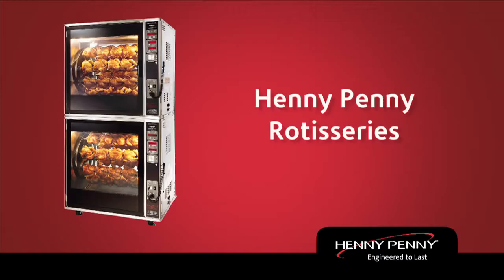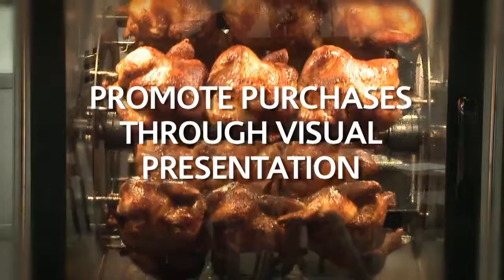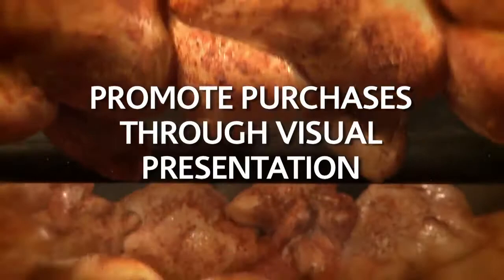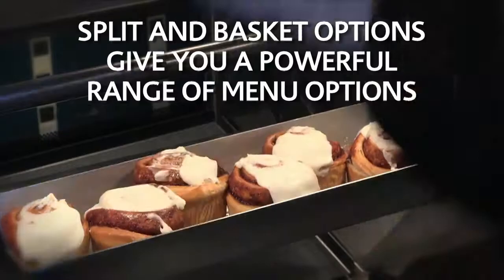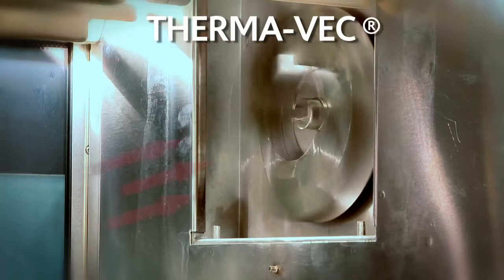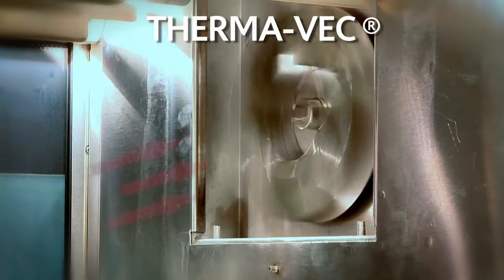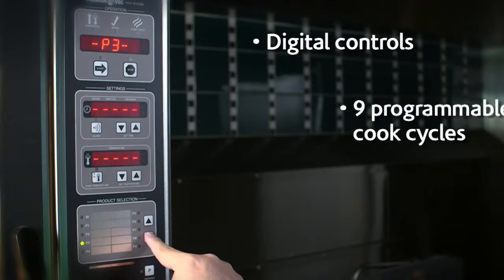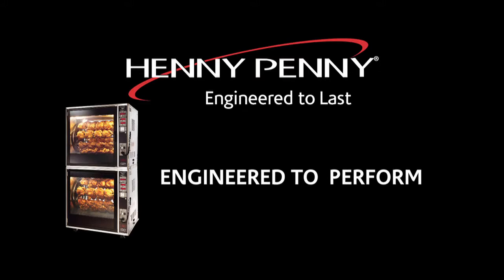Henny Penny Rotisseries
Der Hähnchengrill ist beidseitig bedienbar und braucht nicht unter eine Abzugshaube gestellt werden. Des Weiteren hat die
Rôtisserie 10 Programmplätze und ist vielseitig einsetzbar. Neben dem traditionellen Mistchratzerli kann man mit diesem Gerät
Fleisch, Fisch, Aufläufe etc. zubereitet werden – eigentlich für alles, was man mit einem normalen Umluftbackofen produzieren
kann.